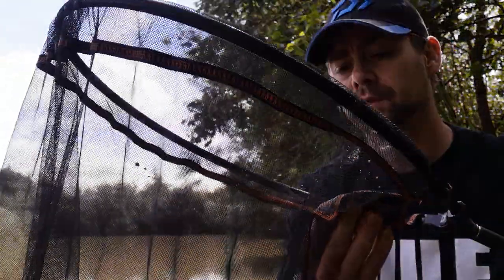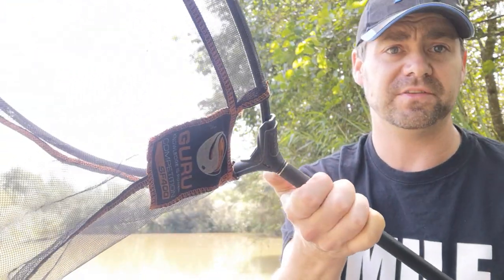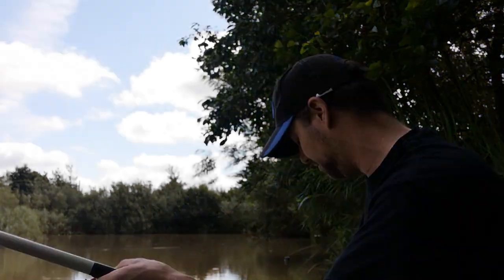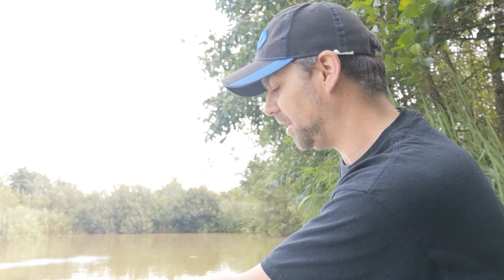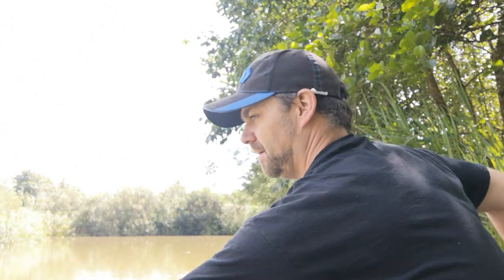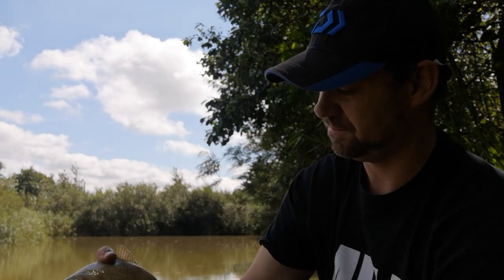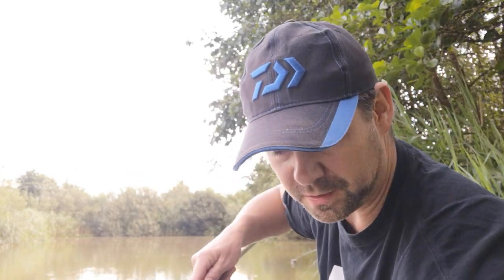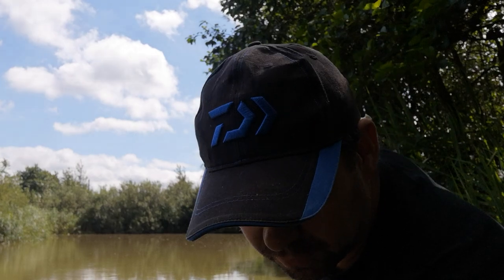Fishing. Preston Monster Landing net Handle 3m telescopic and lakeside chat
a short review and description of the Preston Monster Landing net Handle and a fish at my local crucian lake